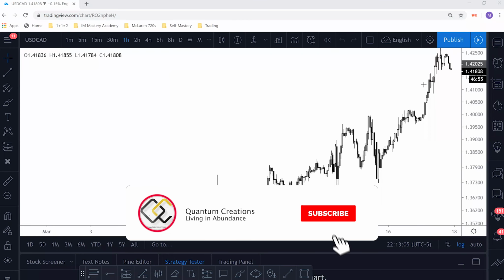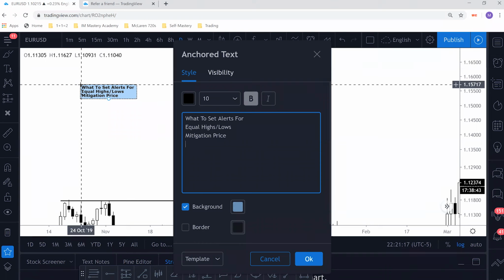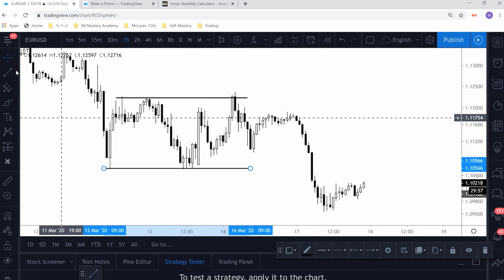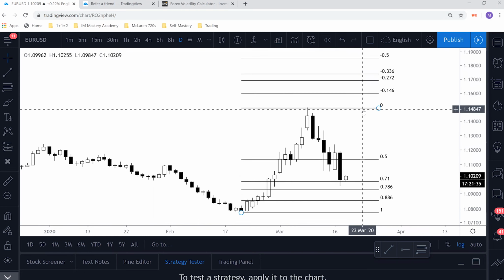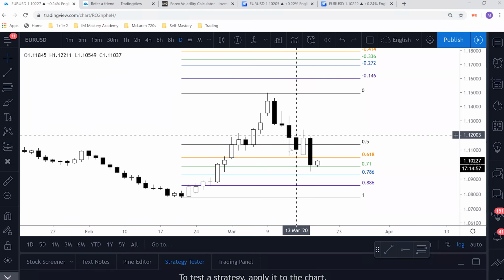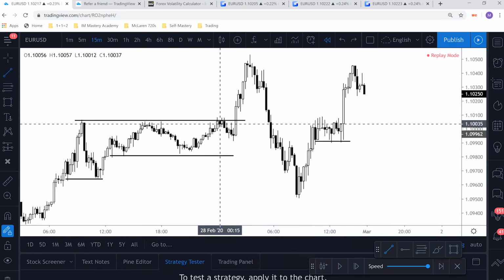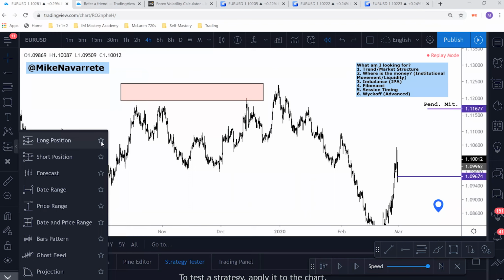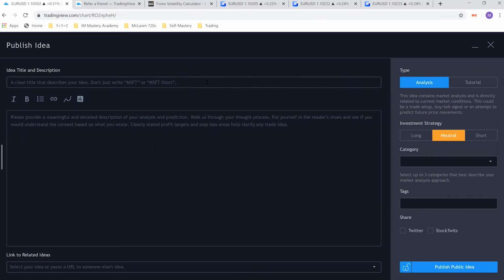Tradingview Tips & Tricks